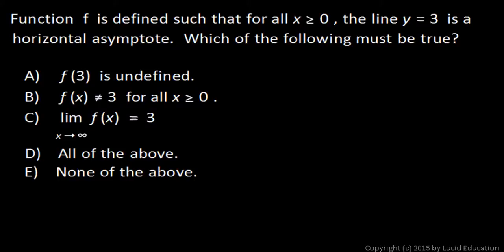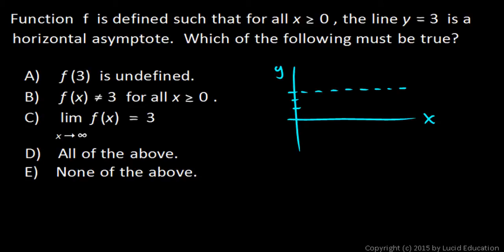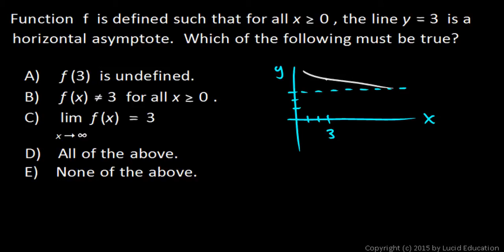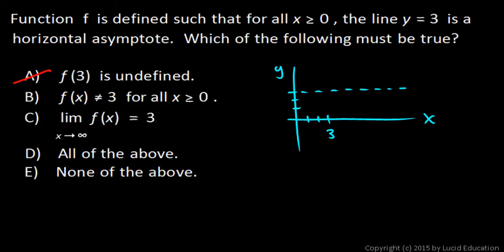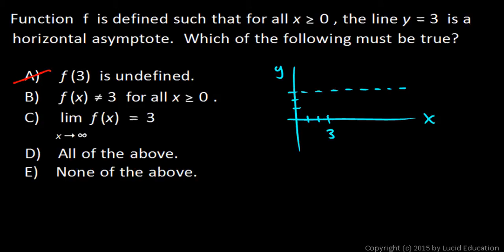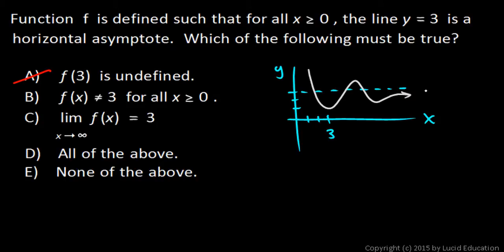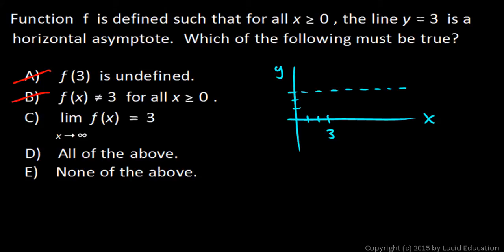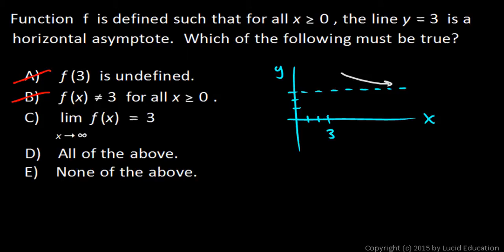AP Calculus AB Practice Exam - Multiple Choice Problem 14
Function  f  is defined such that for all x greater than or equal to 0, the line y = 3 is a horizontal asymptote.  Which of the following must be true?

A)    f(3) is undefined.
B)    f(x) is not equal to 3  for all x greater than or equal to 0.
C)    The limit as x approaches infinity of f(x) = 3.